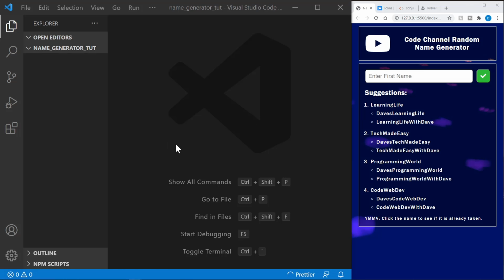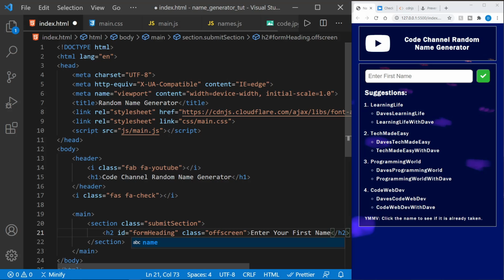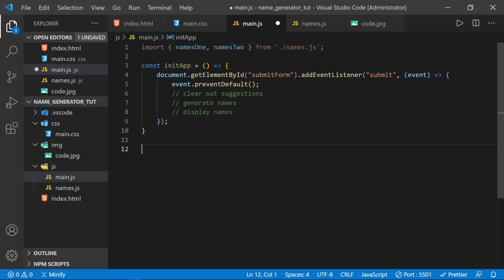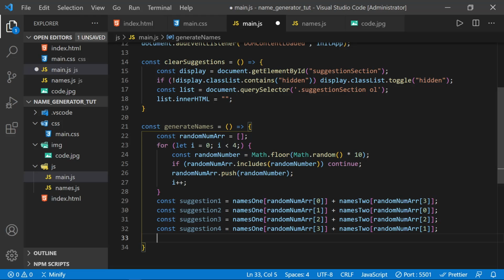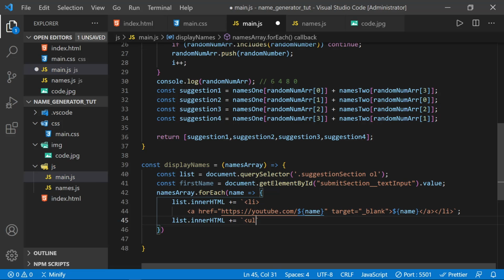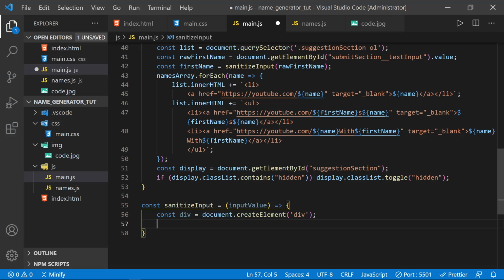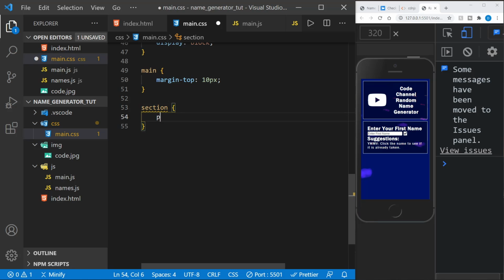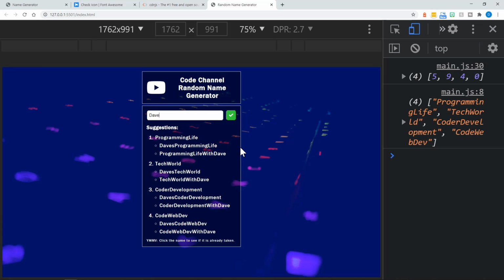Build a Random Name Generator App | Javascript, HTML, CSS Project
Build a Random Name Generator App Project with Vanilla JavaScript, HTML, and CSS. We'll use many JavaScript, HTML, and CSS basics in this tutorial to create a Random Name Generator for YouTube Coding Channels.

Build a Random Name Generator App Project with Vanilla JavaScript, HTML, and CSS.

(0:00) Intro
(0:32) Project Set Up
(5:09) Semantic HTML Structure
(12:52) JavaScript Functions
(39:56) CSS Styles

Was this tutorial about how to make a Random Name Generator with JavaScript, HTML, and CSS helpful? If so, please share.